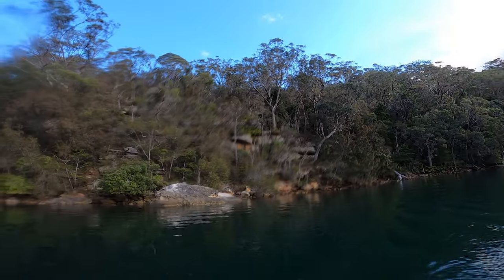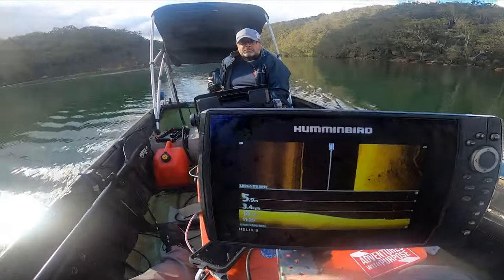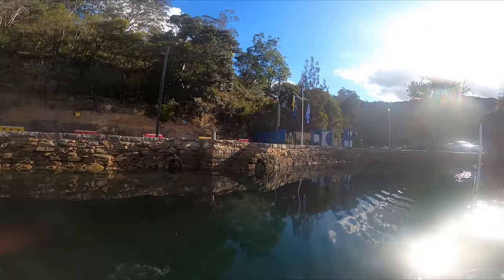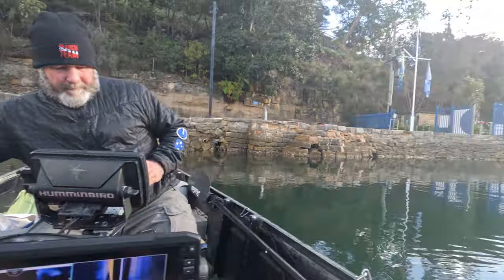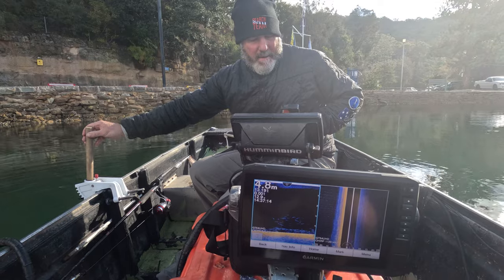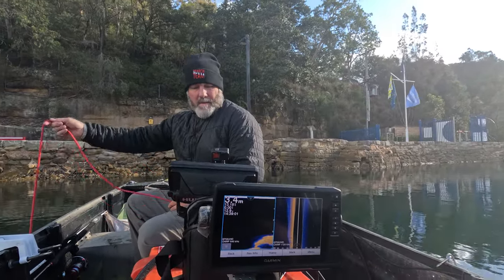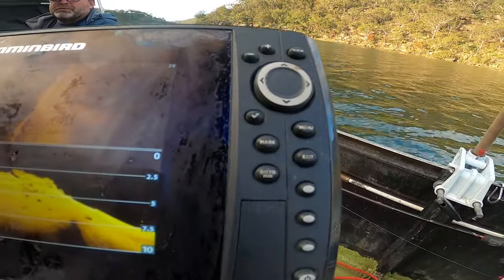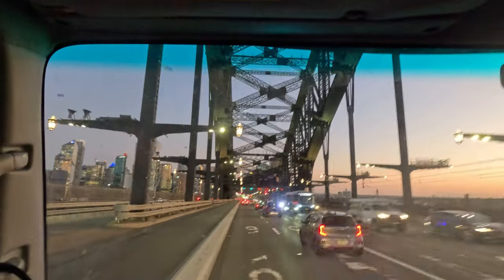BOBBIN HEAD WATERS SEARCHING FOR POPE AND LAPTHORNE MISSING 47 YEARS BEDFORD VAN MISSING ALSO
THE SEARCH FOR MICHELLE POPE AND STEPHEN LAPTHORNE CONTINUES :

Bobbin Head in the Mount Kuring-Gai forest is just below West Pymble. There is a road that goes straight from Stephens home on Wyuna Road straight down into the National Forest and to Apple Tree Bay and Bobbin Head Shipyard and then back up to Hornsby/Berowra Heights. It is a spectacular place to drive into with huge looming cliffs, large eucalyptus trees, and deep waters directly off the shore  that are 5-12 meters in depth. Large private ships and sailboats  are docked in the bay and accent rock walls surround this picturesque location that has dangerous roads with twists and turns and back in the day there were no guardrails. Boulders sit on the bottom of the cliffs that are the exact size of cars. This is our search and investigation  of that area knowing the  rumors that Michelle and Stephen and the Bedford CF van possibly could be here somewhere.

We would never expect that the owners of the shipyard would leave a 18 ft x 8 ft approx  width rock (6meters x 3 meters) directly in the travel path of 75-100 ft ships in the bay so close to the docks and the parking area.. but we found out that was actually exactly what it was.

Follow Dan and Bill as they search for Michelle Pope and Stephen Lapthorne and their Bedford CF van in this amazingly beautiful location just outside of Sydney Australia and just below West Pymble  (Stephens Home) and Berowra Heights(Michelles Home). Michelle and Stephen never made it from West Pymble to Berowra and we have a feeling that their vehicle is possibly somewhere here or in Berowra Waters or the Lane Cove River.

Stephen and Michelle have been Missing since 1978 and are still missing

Any help is greatly appreciated so we can come back again in April 2024 and investigate this case further with more information on where Michelle and Stephen went  that evening at 10:15 at night, after a dance, and dinner with Stephens parents.

They just vanished on a planned  17 minute drive and never made it.

Please become a Member and keep Dan on the water searching for lost loved ones

LETS BRING THEM ALL HOME

Every Day Is A Gift      Use it Wisely!

"Do something every day that makes a difference in someone else's life and your life's battles and hardships will seem so trivial."
Bill McIntosh